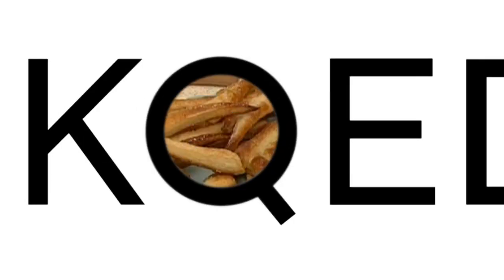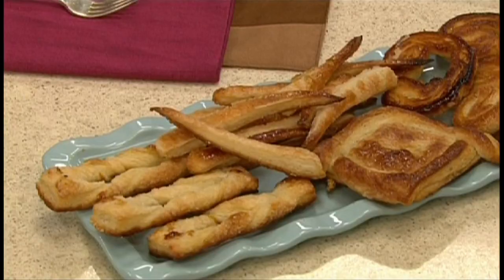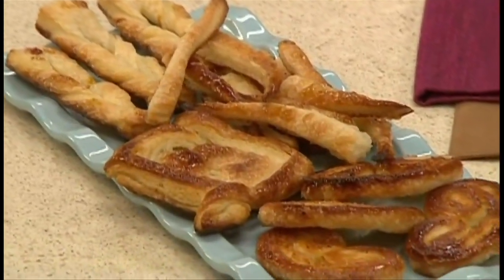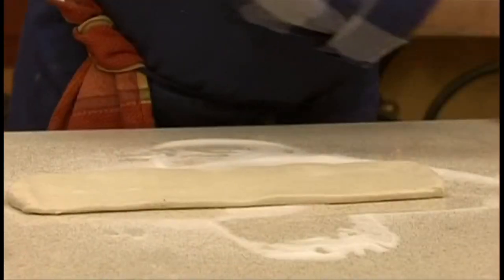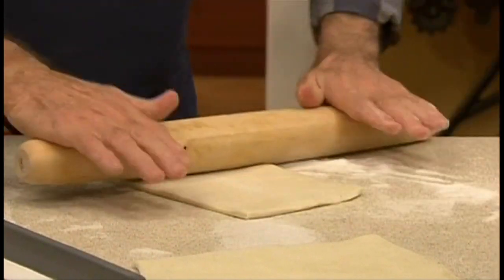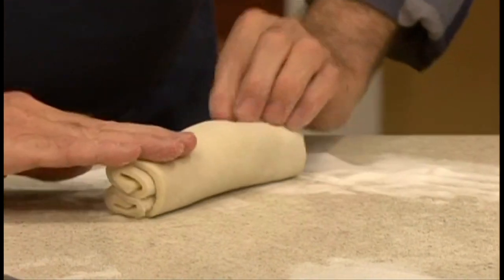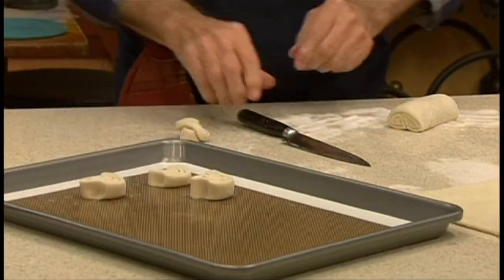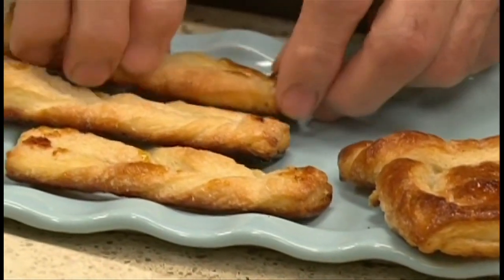KQED: Essential Pepin Shorts, Puff Pastry Dessert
Watch chef Jacques Pepin demonstrate how to prepare a simple puff pastry dessert. to find countless recipes, more cooking demonstrations and complete episodes of his show, Essential Pepin, from KQED.